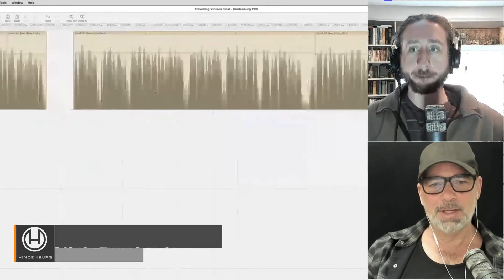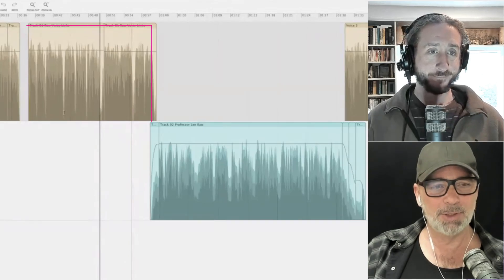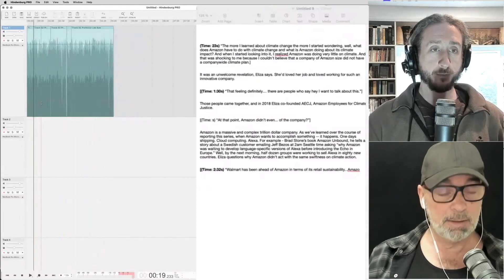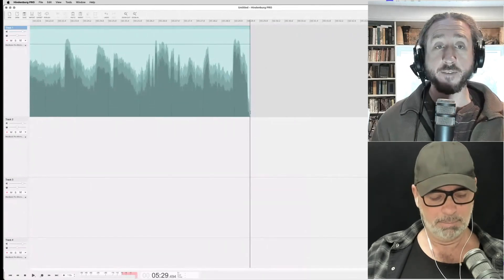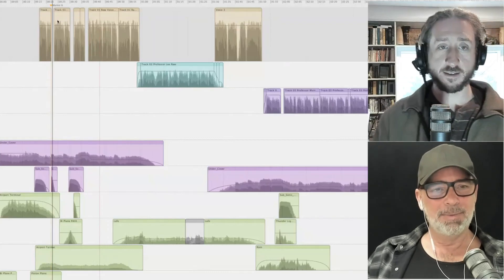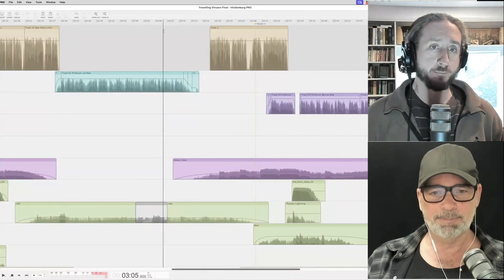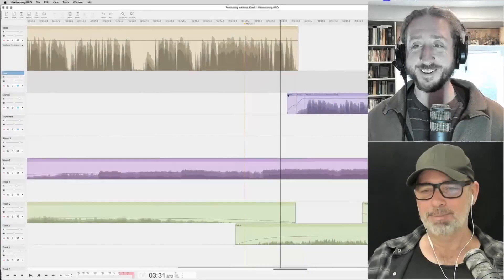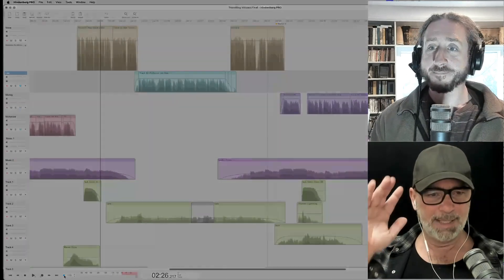Hindenburg Pro | Tips & Tricks | Editing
Discover the art of audio editing with Jonathan and Nick in this engaging "Tips & Tricks" session. Dive into the world of cutting techniques, including the innovative 'region cut' and the unique 'reverse cut' for dynamic audio manipulation. Learn how to trim audio with precision using 'Head & Tail' edits, swiftly rearrange your audio with the 'Select All to End' feature, and master the art of seamless integration with time stretching tools. This tutorial is packed with insider knowledge to enhance your editing workflow, perfect for beginners and seasoned editors alike.

Chapters:
00:00 Tips & Tricks | Editing
01:47 Reverse Cut
04:24 Head & Tail
06:29 Select All To End
09:42 Time Stretch
11:02 Wrap it Up